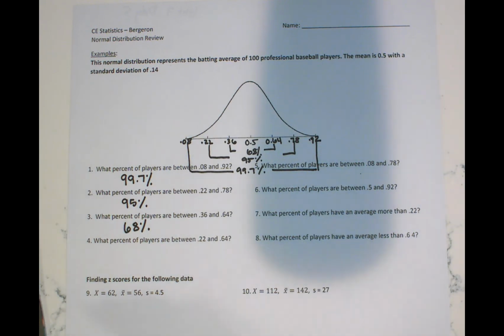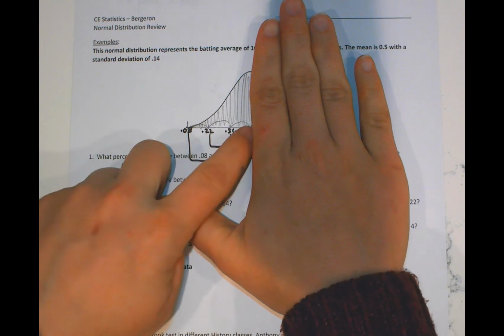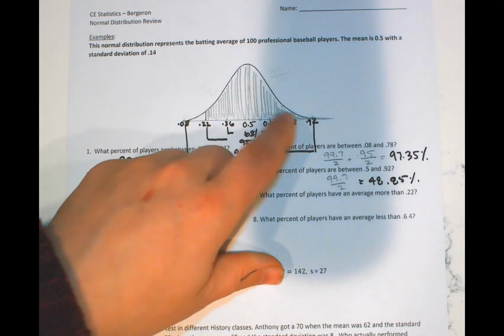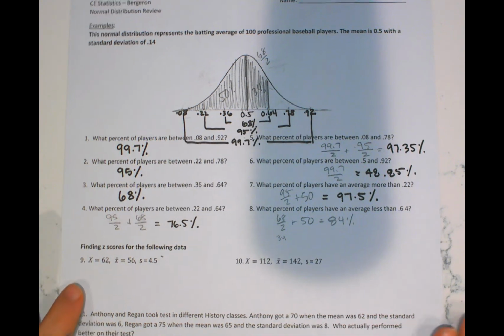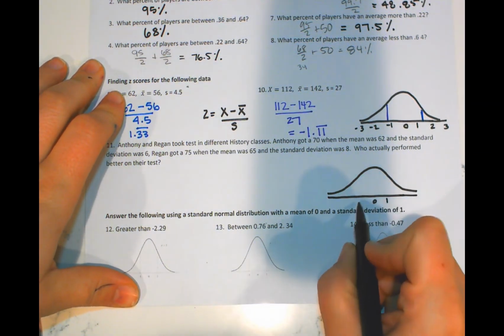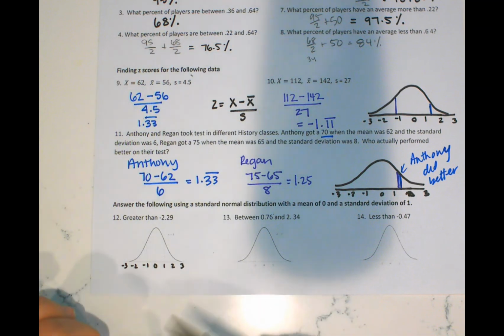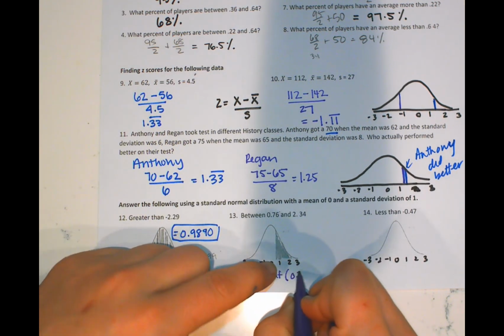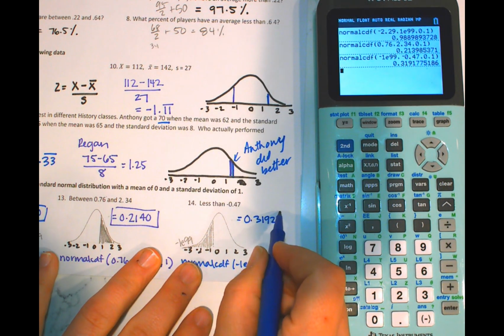Unit 3 Day 5 Review